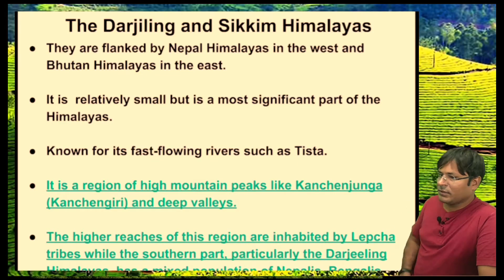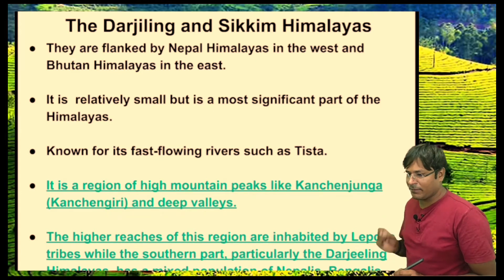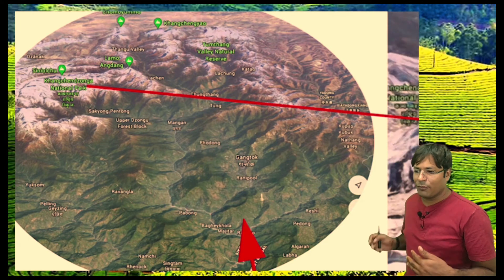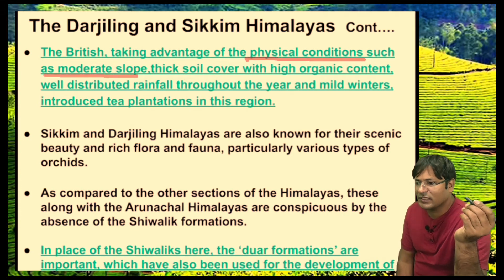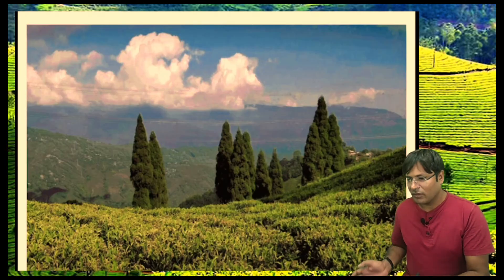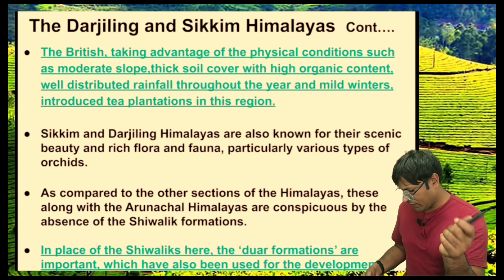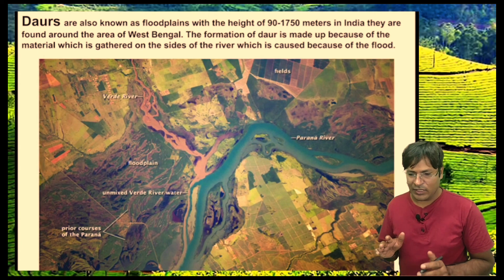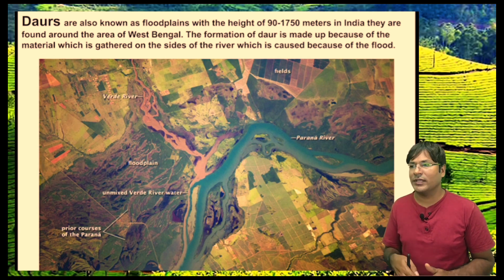Physiographic Divisions of India - The Darjeeling and Sikkim Himalayas